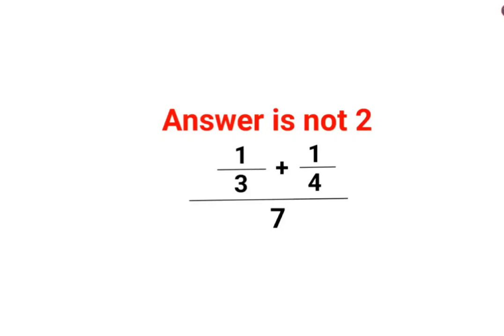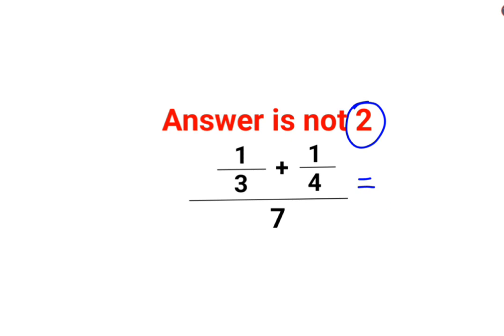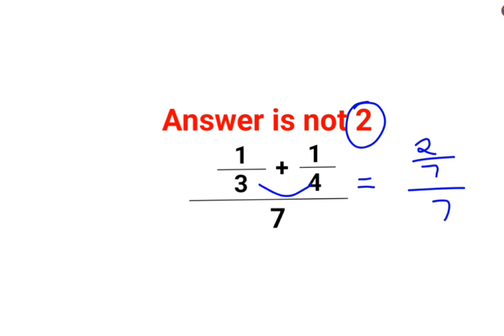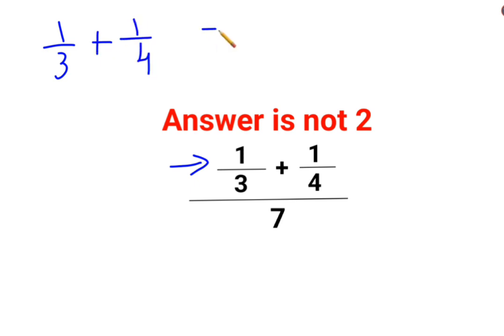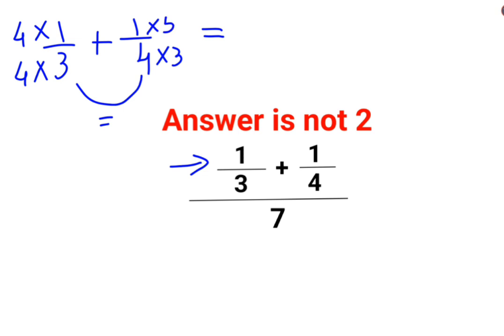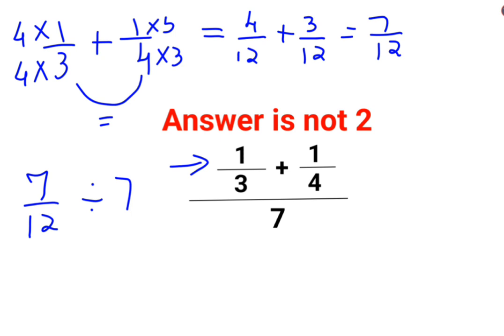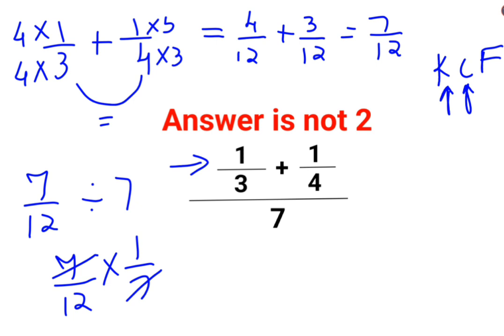(1/3+1/4)÷7 The answer is not 2. Many got it wrong! Ukraine Math Test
factorial expressions
exponential factorial
0 factorial
5 factorial
9 factorial
1 factorial
7 factorial
2 factorial
n factorial
i factorial
factorial 7
factorial 6
factorial 5
factorial 8
factorial 9
10 factorial
52 factorial
-1 factorial
factorial hr
factorial 10
factorials e
factorial problem
factorial problems
factorial problems worksheet
multifactorial problem
left factorial
leetcode factorial
q-factorial
factorial results
n factorial probability
v-factor
x factorial
y=x factorial
y-factor
45 factorial answer
z-factor
z-factor formula
factorial 0.5
0 factorial is 1 proof
0 factorial is 1
0 factorial equals 1 proof
1 factorial
1 factorial equals
1 factorial 100
1 factorial 30
2 factorial calculator
2 factorial
2 factorial design of experiments
2 factorial equals
factorial 3
3 factorial answer
3 factorial factorial
3 factorial
3 factorial design
factorial 40
factorial 4
4 factorial
4 factorial combinations
4 factorial equals
4 factor fractional factorial design